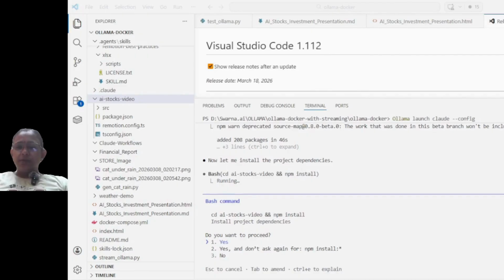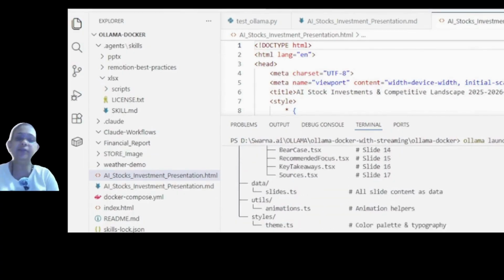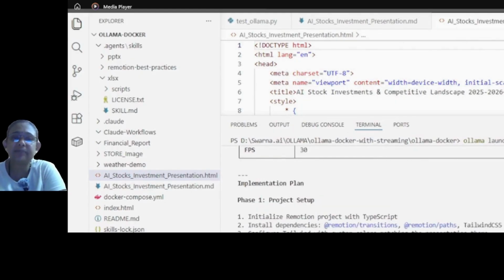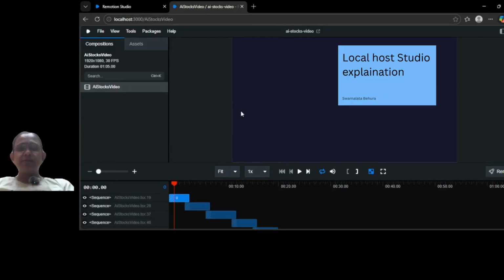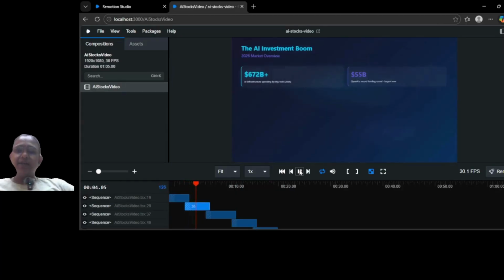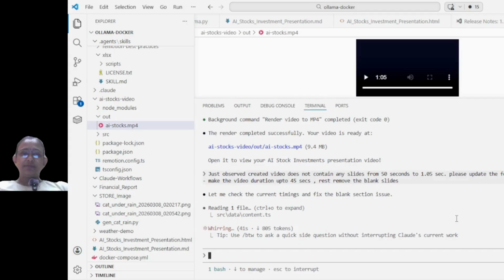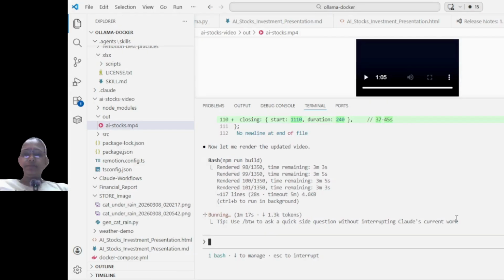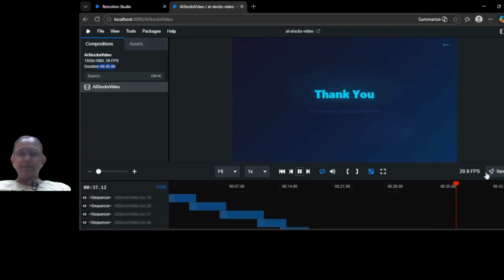Create Videos with AI Code Claude + Remotion is INSANE 🔥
“Stop editing videos the old way ❌

In this video, I show you how to use Claude + Remotion to create full videos using AI and code 🤯

No timeline. No manual editing. Just prompts.

🔥 What you’ll learn:

00:00 🔥 AI Creates Videos Automatically
00:30 🎬 Final AI Video Output Preview
01:10 😓 Problem with Traditional Video Editing
02:00 🚀 Claude + Remotion Explained
02:40 🛠️ Setup & Installation (Remotion CLI)
04:30 🧠 Prompting AI for Video Creation
06:30 🔥 AI Builds Video Step-by-Step
08:30 🎥 Remotion Studio Demo (Local Preview)
10:00 😍 Final Output Walkthrough
11:30 ⚡ Optimize & Improve Video (Duration & Edits)
12:30 🎯 Use Cases (YouTube, Clients, Reports)
13:30 🔔 Like, Share & Subscribe

This is a game changer for:
👉 YouTubers
👉 Developers
👉 AI creators
👉 Content automation

🚀 If you're not using this yet… you're already behind.

👇 COMMENT REMOTION and I’ll share the prompts + setup

🚀 My AI Automation page!  If you’re interested in AI & productivity, follow this page 👇